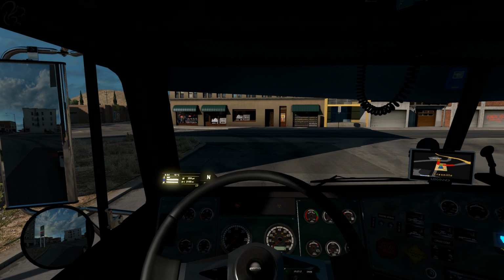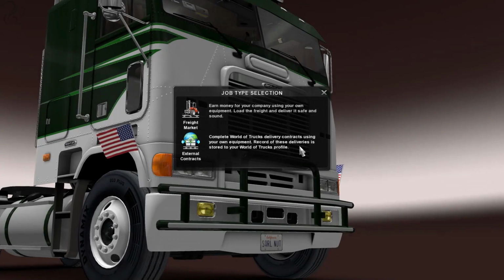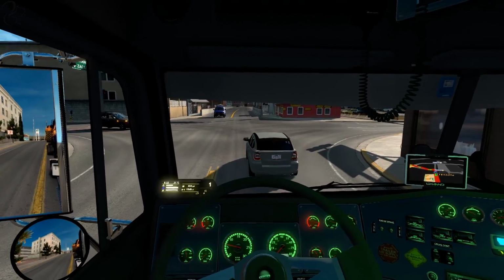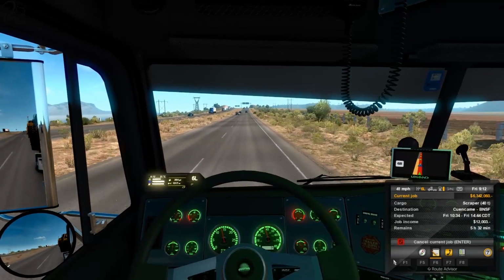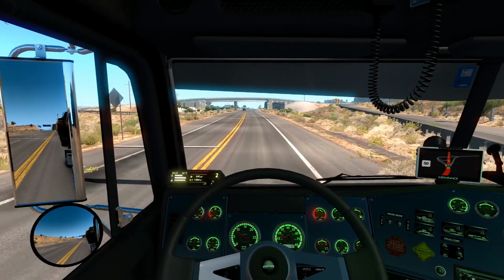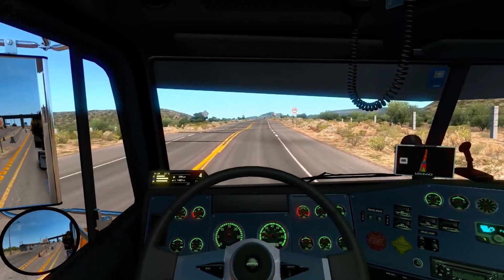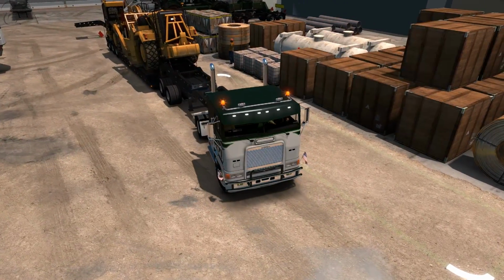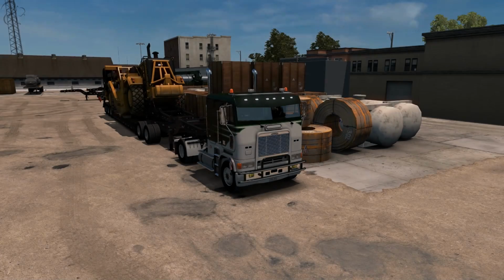Mexican Scraper (American Truck Simulator)